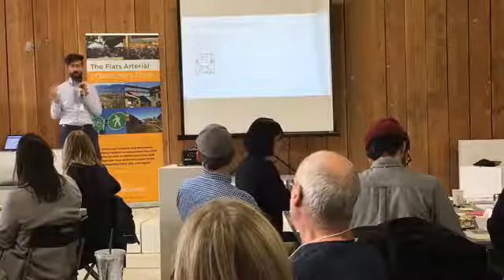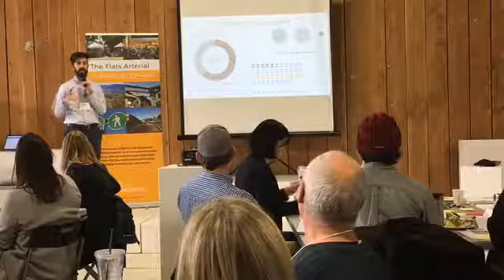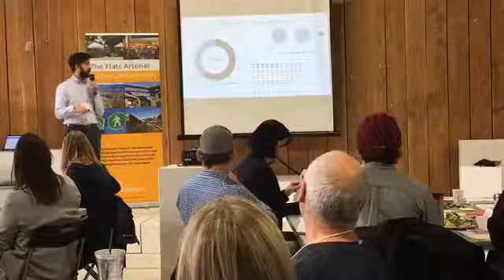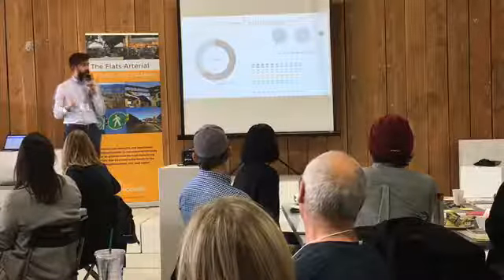Flats Arterial Community Panel - Day 1 - Session 5 - Panelist Selection Process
The Jefferson Center team provides an overview of how Community Panel participants were selected and the demographics used to ensure representation of the community.